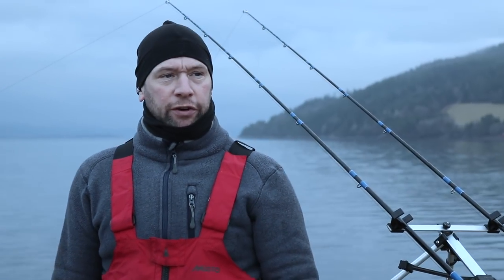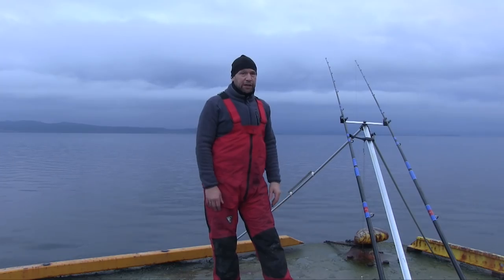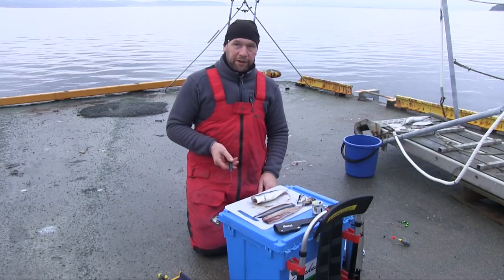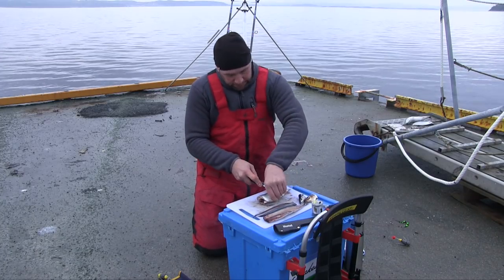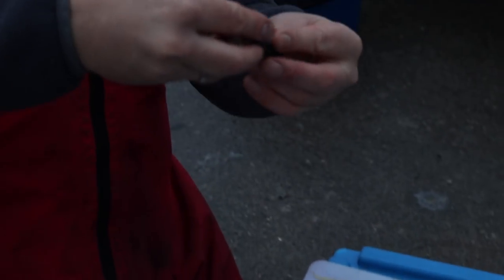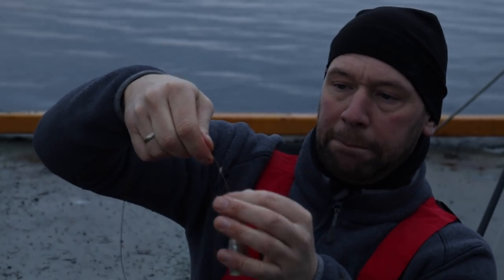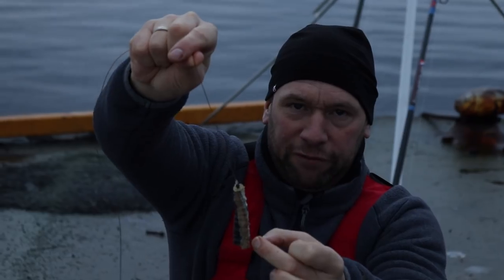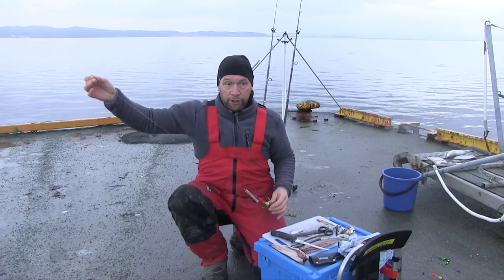Shore fishing in Norway for plaice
A short video which show you Leksvik Pier, a very popular mark around 30 minutes drive from Skarnsundet. A fantastic easy fishing mark for every angler.
In this video Phill is targeting plaice and hake, watch to find out how he got on.